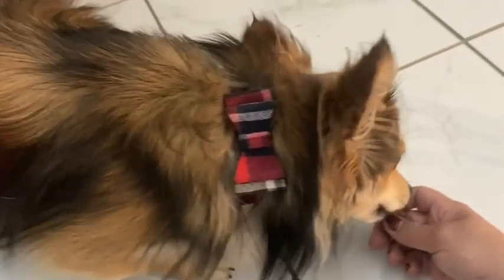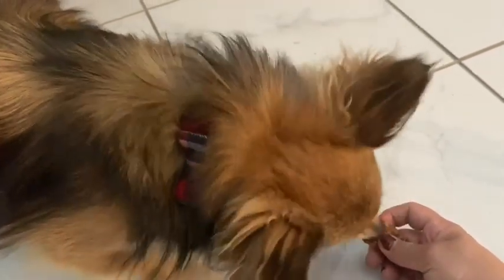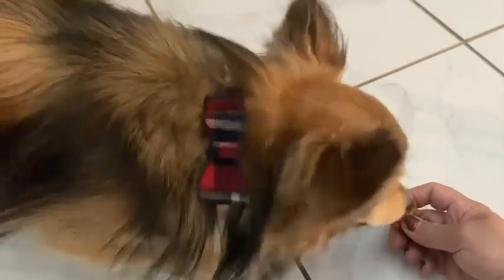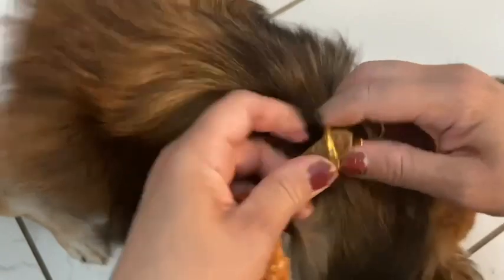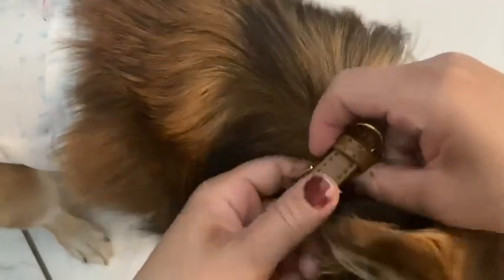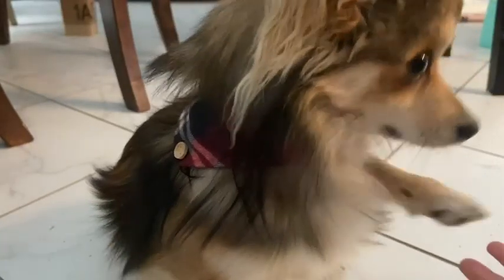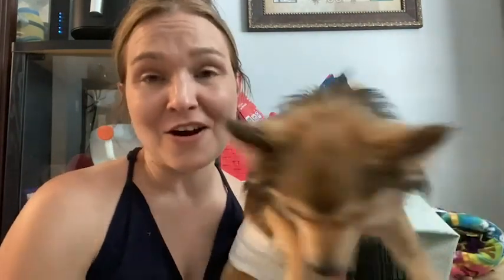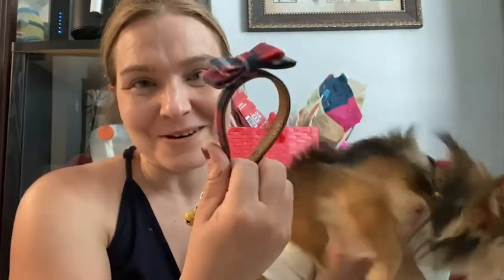Our Point of View on EXPAWLORER Dog Bow Tie Sets From Amazon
(Commissionable Links)
About this PRODUCT:
Adjustable Size: The collar size is from 9.4 to 11.8 inches, width is 1/2 inch, the leash is 59 inch long, the measurement has an error of 0.5-1 inch. Please carefully measure the neck girth of the pet to ensure it can be worn.
Complete Design: The set includes a bow tie collar, a bandana collar, and a new 59-inch leash, which is more complete and suitable for cats and puppies, do not worry about going out.
High Quality: The collars and leash are made of PU leather material, comfortable and soft, will not hurt the pet's neck. Skin-friendly so that pets do not exclude wearing collars.
Ideal Gift: The classic beige plaid design is not out of date, very stylish. The bow tie collar makes people feel very gentle, and the irregular bandana collar is also very cute.
Cute Little Parts: The D-ring of the collar has a cute little golden bell that will make a crisp sound when pet walk, and you can remove it if you don't like it.The 59-inch leash can better control your little naughty.